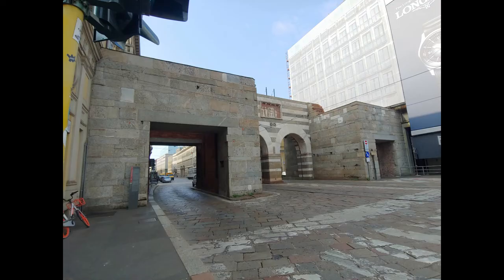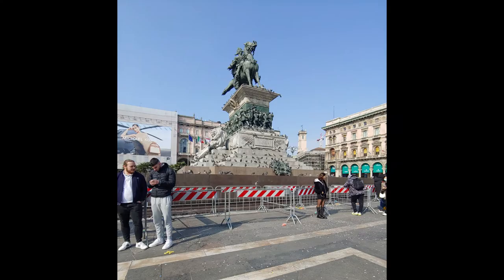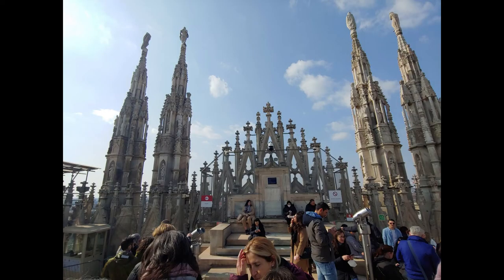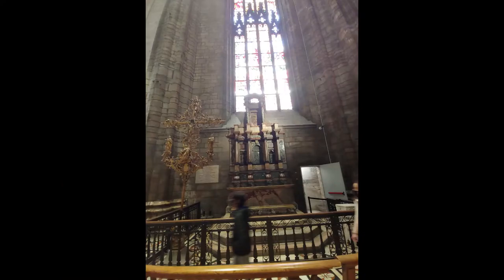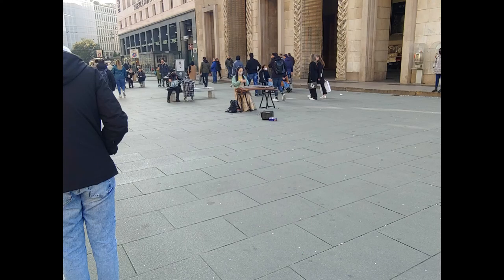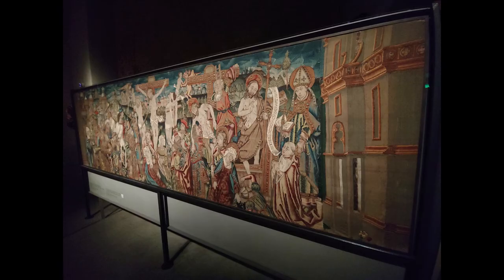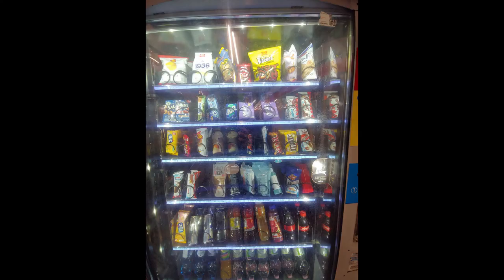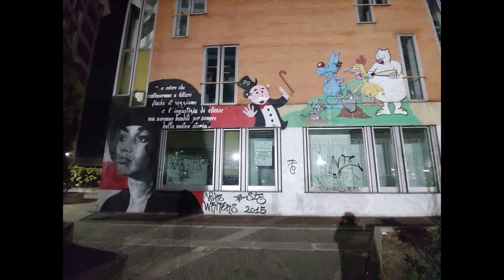The Duomo in Milan! | Study Abroad in Denmark ep. 21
This was Saturday. It was my one full day. I tried meeting up with some ppl from the hostel, but that didn't work out. Some things were also closed because of Carnival, so I spent the day at the Duomo, which was beautiful and very much worth it. I also had some great vegan gelato, and I tried seeing some art galleries because I figured Milan would be a good place to do so. However, I had trouble finding any open? Or any that would accept me?

Also, I lost all the video somehow, so there might be some minor bits missing, but this should be all of the landmarks I hit.